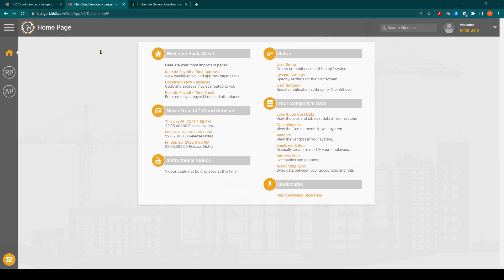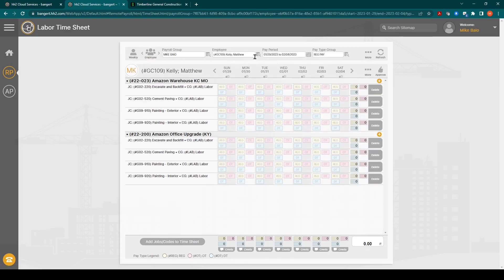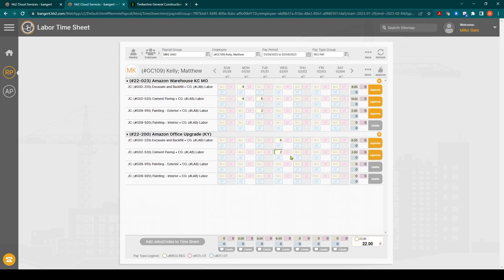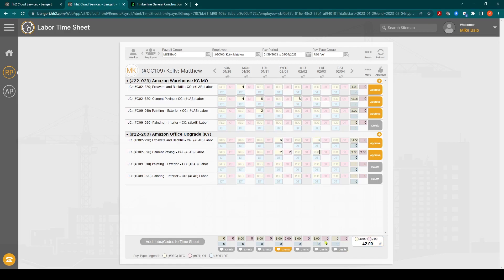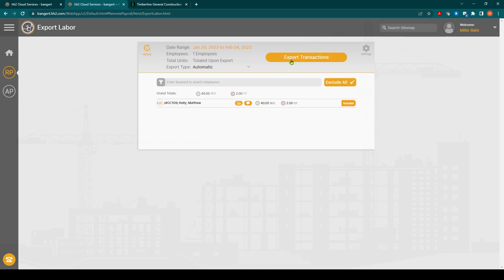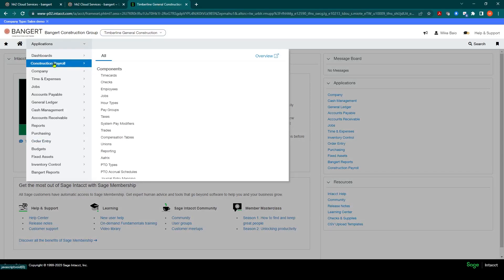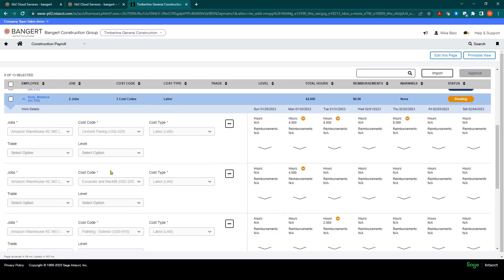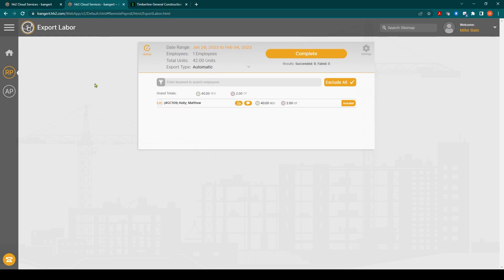Streamline Time Entry Workflow with hh2 Remote Payroll for Sage Intacct Construction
Managing and approving time entries can be tedious and time-consuming, especially for those in the construction industry where job sites are spread out and workers are constantly on the move. However, integrating Sage Intacct Construction with hh2 Remote Payroll makes time entry easier and more streamlined than ever.

In this video, we'll walk you through the time entry workflow in hh2 Remote Payroll, from setting up timecards and defining pay codes, to approving and syncing time data with Sage Intacct Construction. You'll learn how to save time and increase accuracy by automating the time entry process, enabling workers to enter time from anywhere with hh2 cloud services, and getting real-time visibility into labor costs. With hh2 remote payroll, you can simplify your payroll and focus on what really matters: delivering quality projects on time and within budget.

Learn more about hh2 and its integration with Sage software